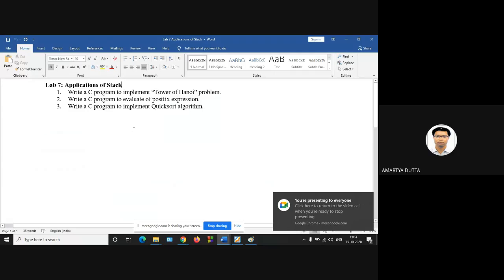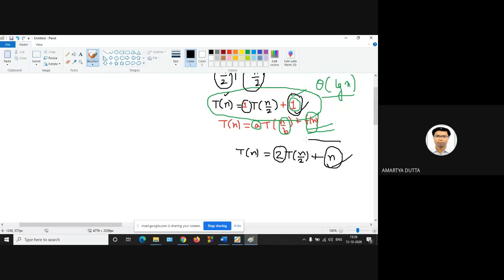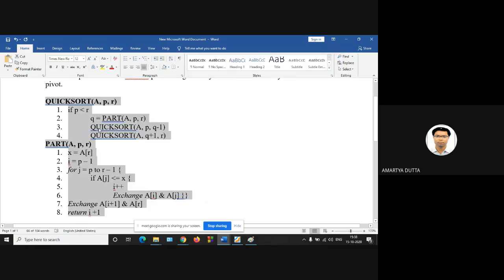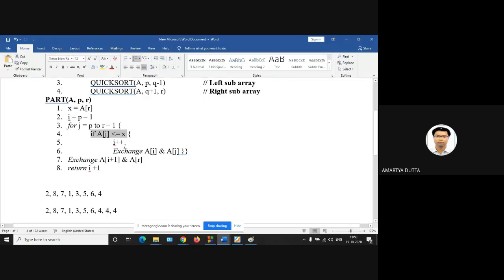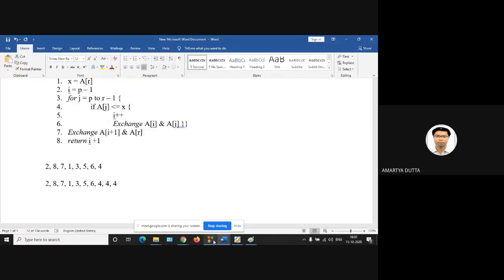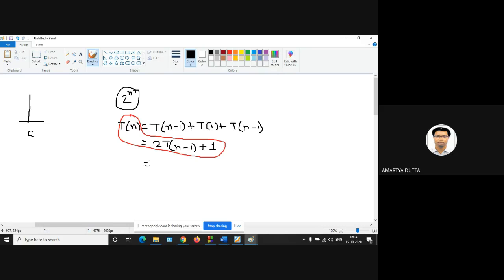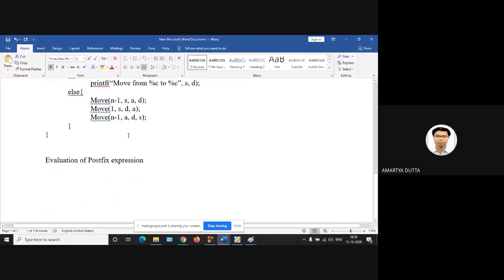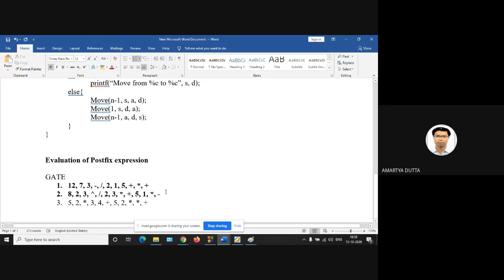CSE2A2_PCC-CS391_15.10.2020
Stack application (Quicksort, Tower of Hanoi, Postfix evaluation) (CSE, Second Year, Sec - A, Group - 2)